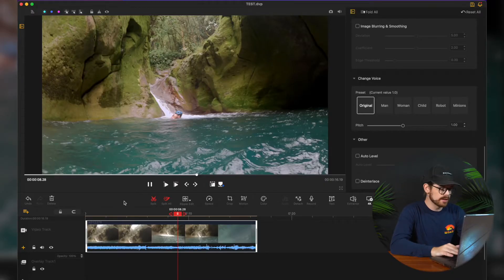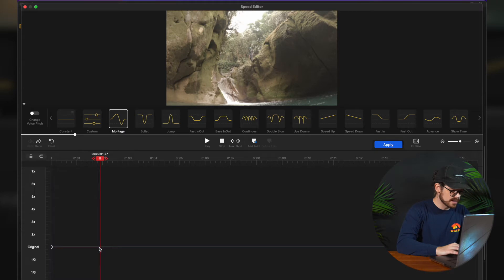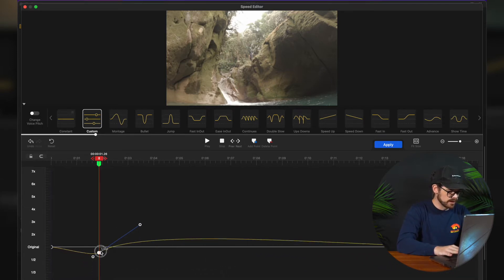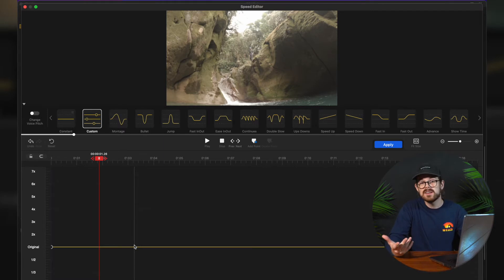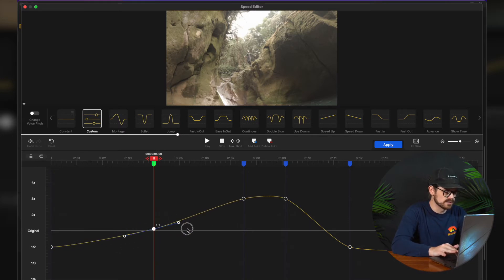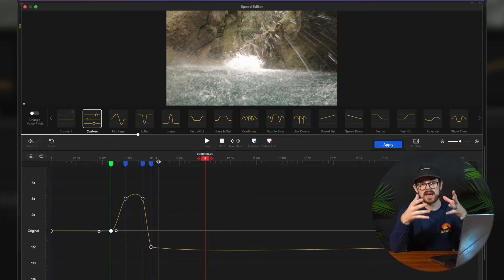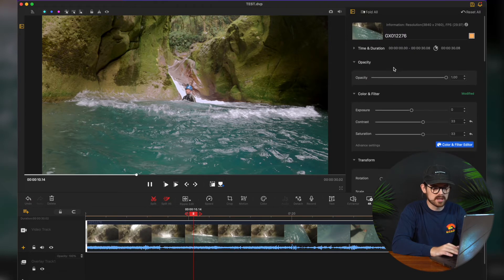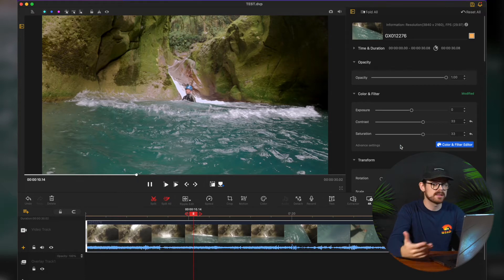Free and Easy Video Editor Solves Your GoPro Problems | Videoproc Vlogger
GoPro cameras are amazing but they have limitations and flaws. To help you get the most out of your GoPro Hero camera, we use Videoproc Vlogger, a free video editor, to solve your GoPro camera problems.

00:07 - GoPro Has Its Flaws
00:26 - How To Fix GoPros Flaws
01:10 - Control Your Frame Rate
01:49 - Making Awesome Speed Effects
03:51 - Fisheye Correction
05:09 - Changing Resolution
07:37 - Exporting
08:08 - Beginners Guide